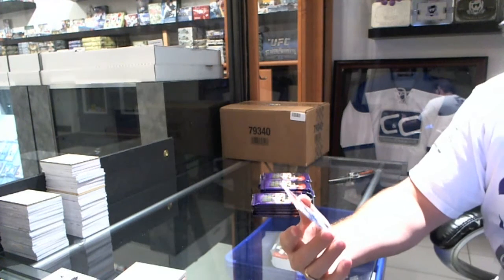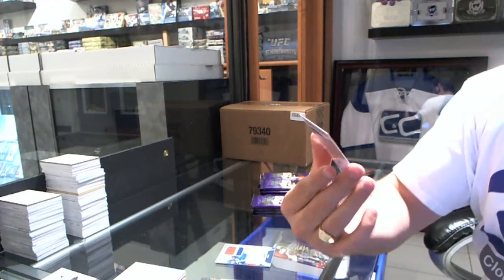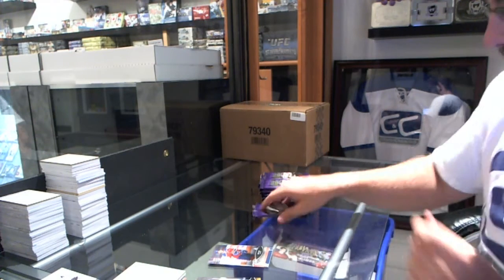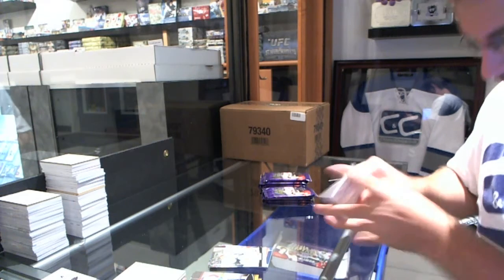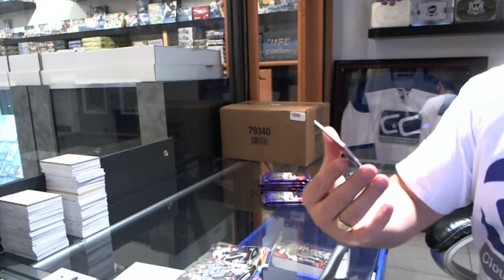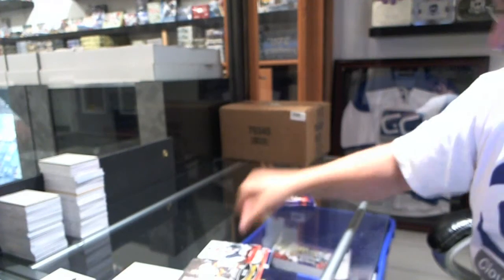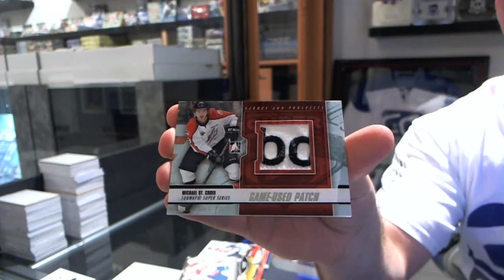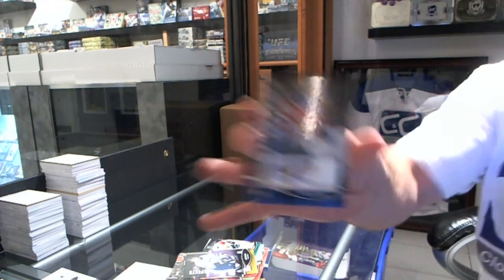lumpjaw's 12-13 Heroes & Prospects Hockey Box Break #2